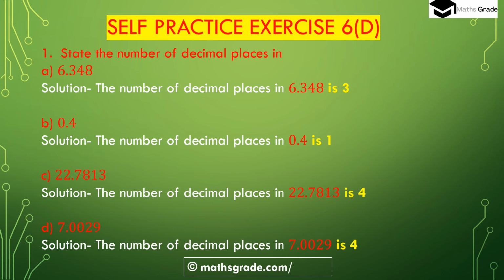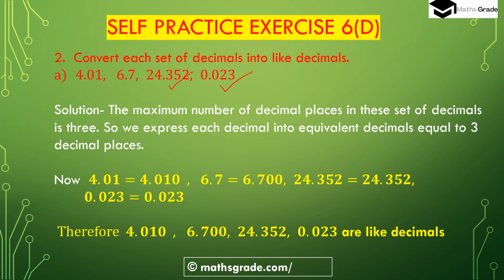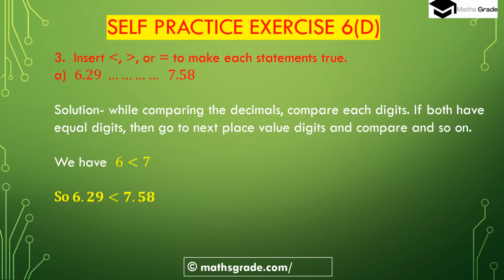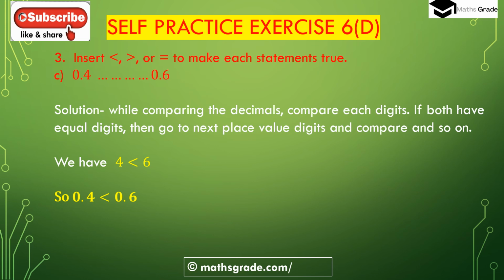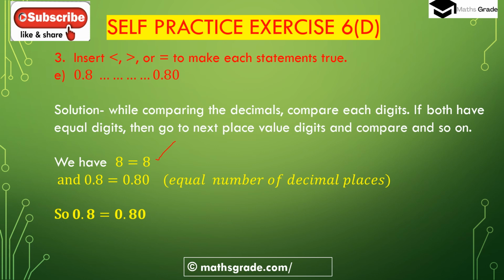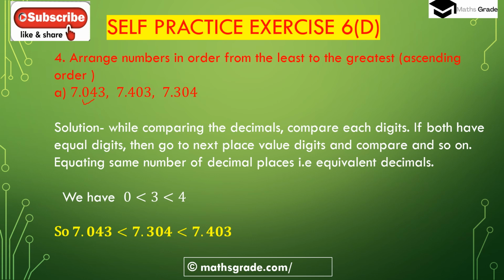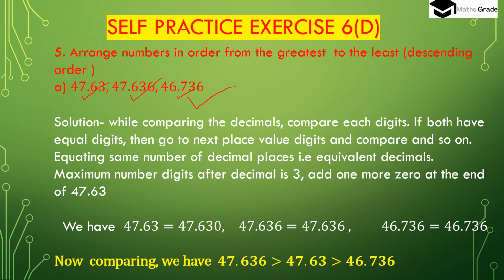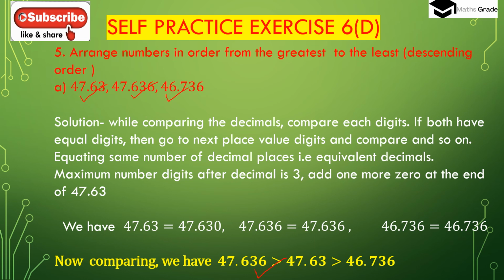NEW LEARNING COMPOSITE MATHEMATICS CLASS 6 CHAPTER 6 FULL EX 6D | DECIMALS |MATHSGRADE | MAMTA MUND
NEW LEARNING COMPOSITE MATHEMATICS CLASS 6 SOLUTIONS CHAPTER 6 DECIMALS FULL EXERCISE 6D | MATHSGRADE | MAMTA MUND
please JOIN my FB Group
timestamp:-
00:00 - What we will learn
01:07 - Question 1(a)-1(h)
11:18 - Question 2(a)-2(h)
15:35-  subscribe to my channel

I AM SOLVING QUESTIONS FROM THE COMPOSITE MATHEMATICS TEXTBOOK CLASS 6 CHAPTER 6 DECIMALS FULL EXERCISE 6(D)
HERE I AM EXPLAINING AND SOLVING ON TOPICS IN DECIMALS,
REPRESENTATION OF DECIMALS ON NUMBER LINES, PLACE VALUE AND DECIMAL VALUES OF DECIMAL NUMBERS, STANDARD FORMS OF DECIMALS, EXPANDED FORMS OF DECIMALS, LIKE DECIMALS, COMPARISON OF DECIMALS
HOW TO CONVERT DECIMALS INTO LIKE DECIMALS
HOW TO CONVERT DECIMALS INTO EQUIVALENT DECIMALS
HOW TO COMPARE BETWEEN DECIMALS
HOW TO ARRANGE DECIMALS IN ASCENDING ORDER
HOW TO ARRANGE DECIMALS IN DESCENDING ORDER
HOW TO ADD DECIMAL VALUES
SUM OF DECIMAL NUMBERS
HOW TO FIND DIFFERENCES IN DECIMALS
HOW TO CONVERT RUPEES INTO PAISE IN DECIMALS
HOW TO CONVERT PAISE INTO RUPEES
HOW TO ADD RUPEES AND PAISE
HOW TO SUBTRACT RUPEES AND PAISE
HOW TO USE DECIMALS IN MONEY
HOW TO CONVERT MM TO  M
HOW TO CONVERT MM TO CM
HOW TO CONVERT CM TO  KM
HOW TO CONVERT M TO KM
Hey Everyone. This Is Mamta Mund. I am an SME in Mathematics, Creating the content on Mathematics, Aptitude, Vedic Mathematics, and Mental Maths Tricks. for Textbooks on Different syllabi CBSE, ICSE, and State Board(ODISHA, MAHARASTRA, TELANGANA, and TAMILNADU)  and creating contents for various Competitive Exam and Mathematics Olympiad.